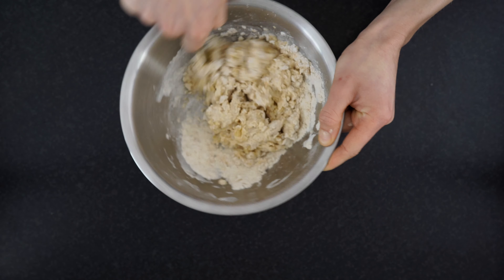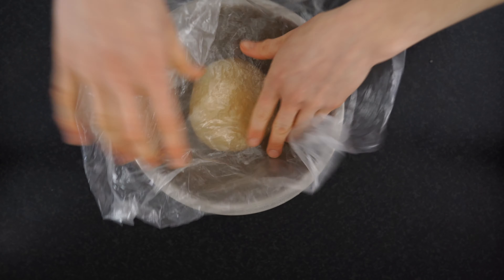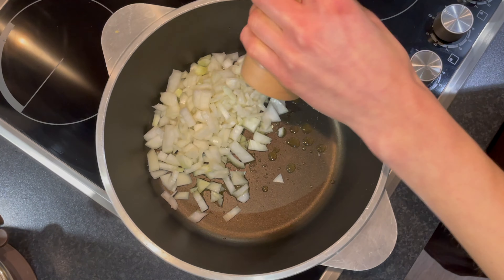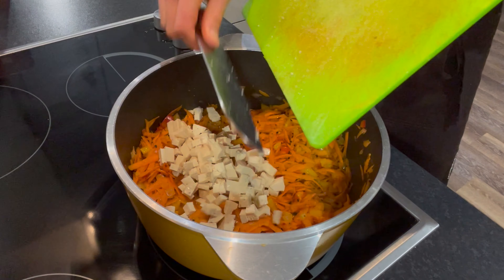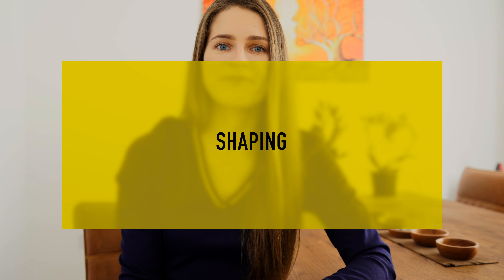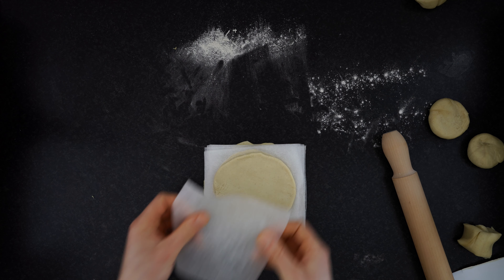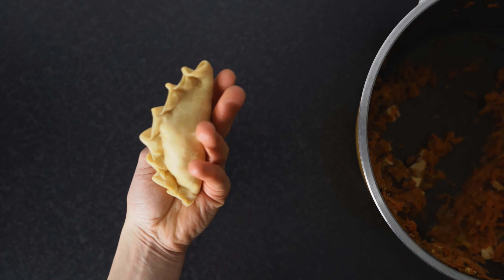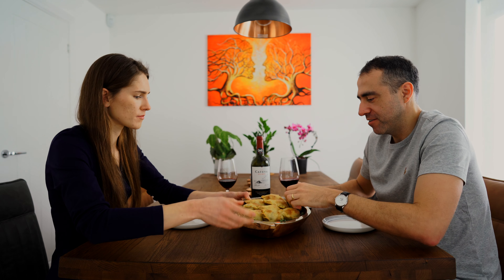Vegan Empanadas Recipe | Argentinian Style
Since travelling became a bit sensitive topic during the lockdown, no one can stop you from travelling to your kitchen and try different cuisine 😊👩‍🍳 Whenever I feel I want some change -  I go for empanadas! Love it! Perfect for romantic evening with a glass of wine. Enjoy the video, poured my heart in it 💙

🫑Vegetable filling ingredients:
5-6 carrots (around 500g)
1/2 lemon juice
2 bell peppers
1-2 onions (depending on size)
1/2 block of tofu
Few tablespoons of olive oil
2 Fresh spring onions
2 teaspoons of tomato paste
Sprinkle some black onion & nigella seed
1tsp smoked paprika
2 tbsp nutritional yeast
1 tsp sumac